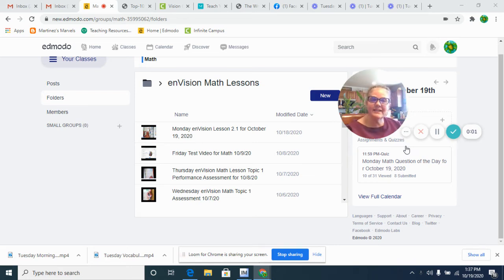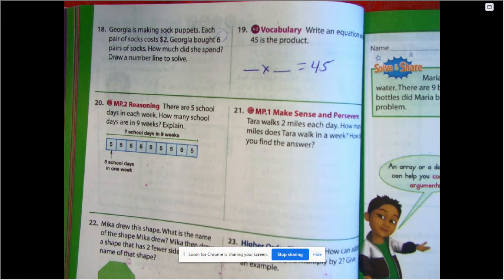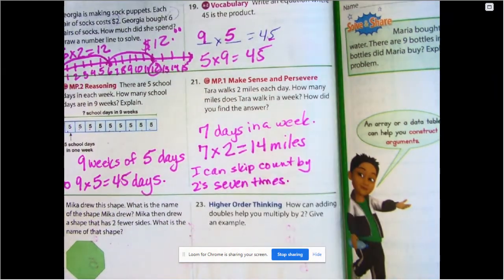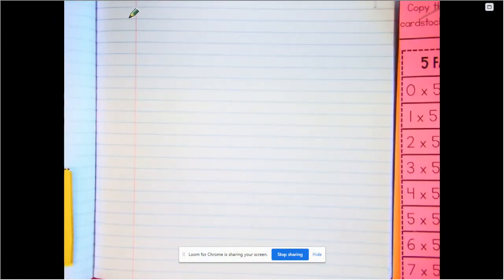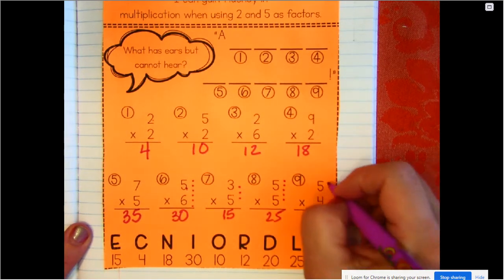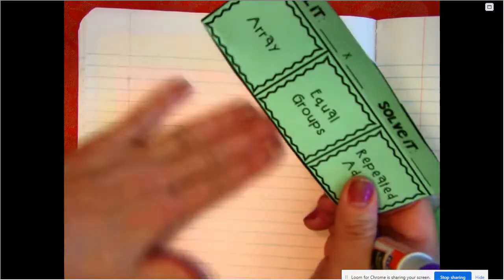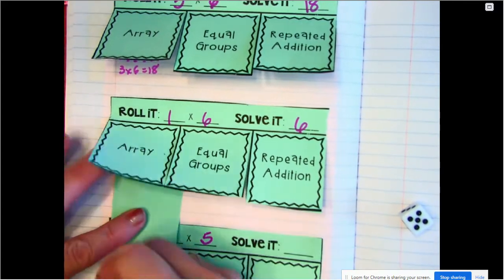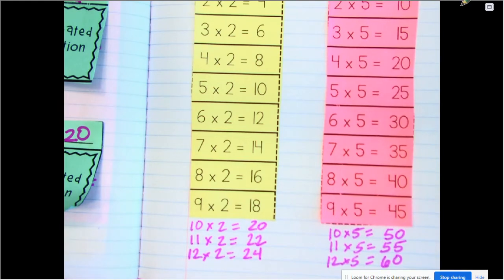Tuesday enVision Math 2 1 Correction and Interactive Notebook Activities for October 20, 2020